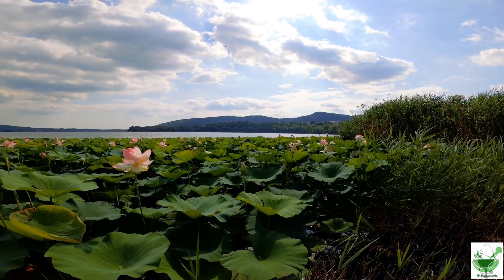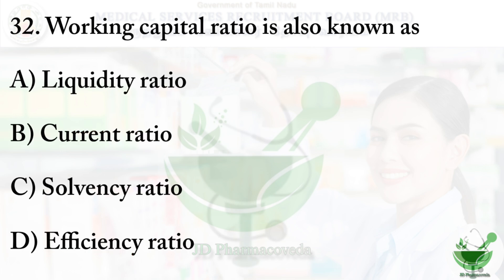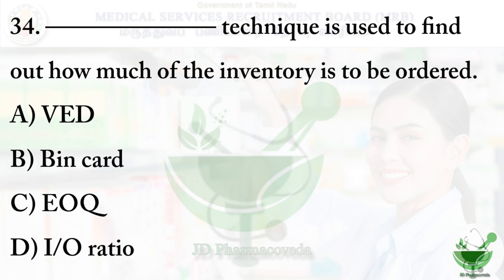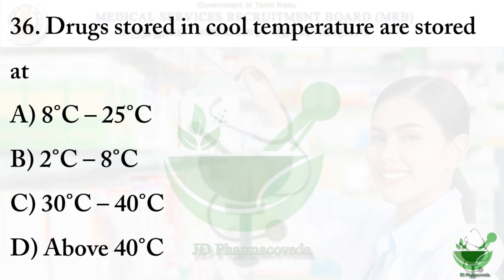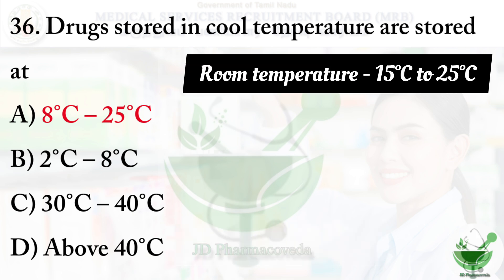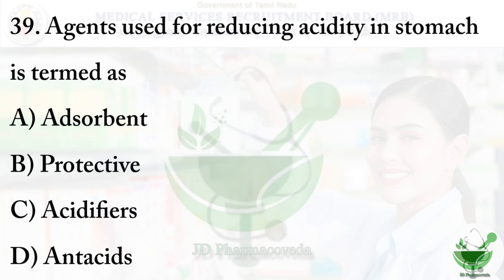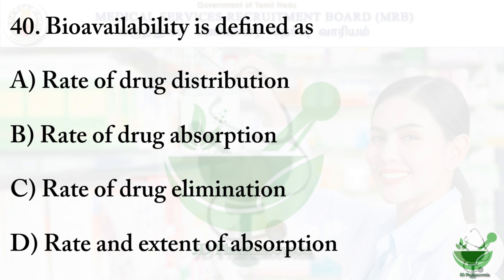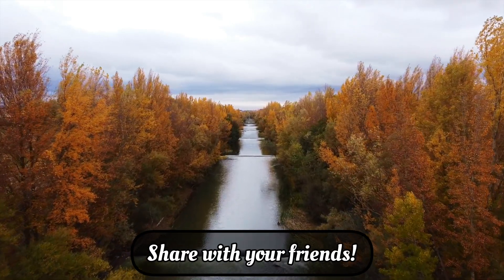MRB PHARMACIST 2024 | Tamilnadu Pharmacist | Test - 4 | English | Test series | Pharmacy